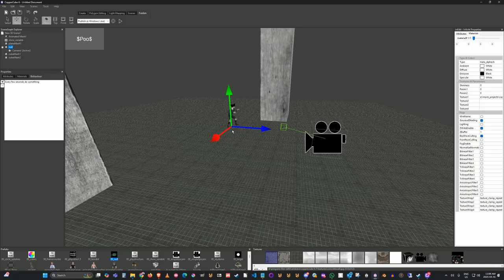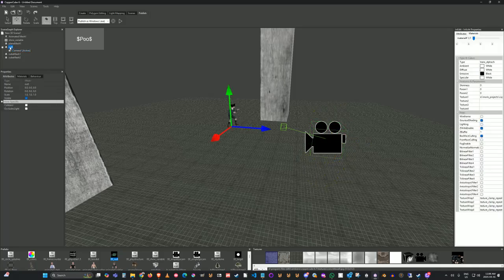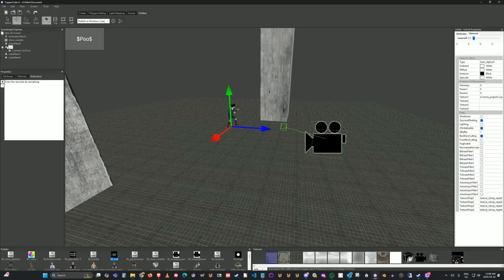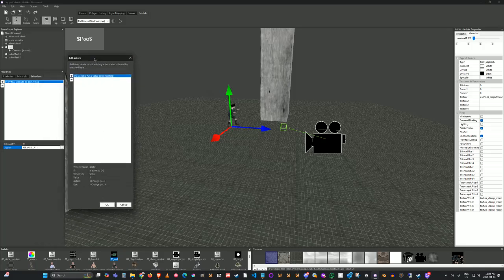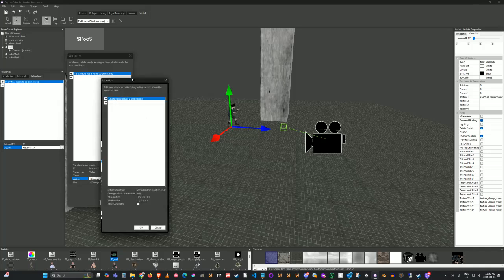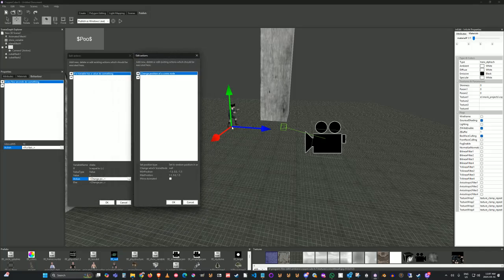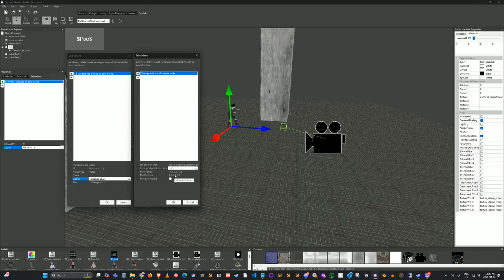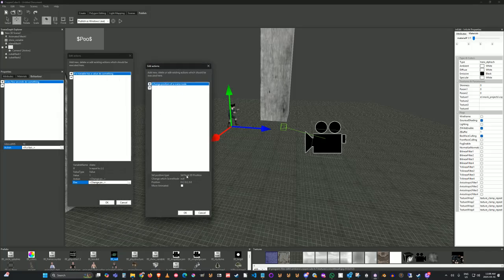CopperCube CameraShake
My Solution to making camera shake in CopperCube.